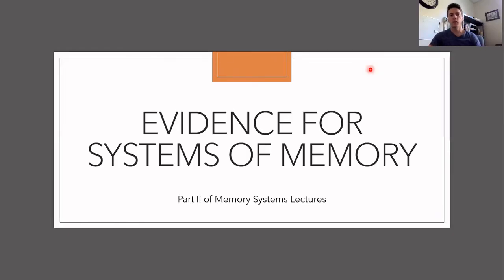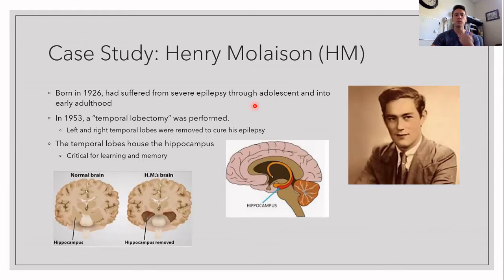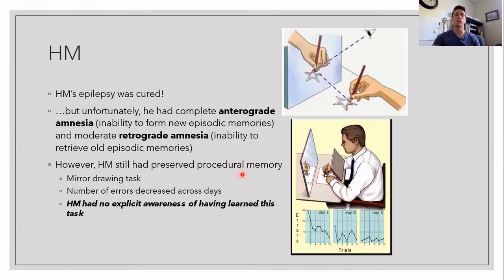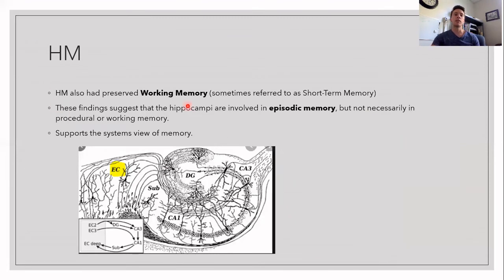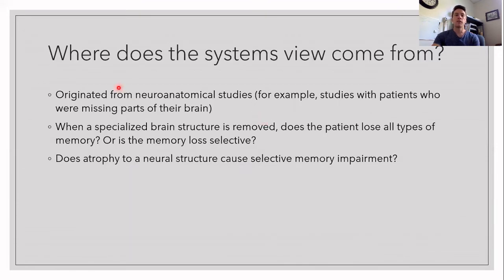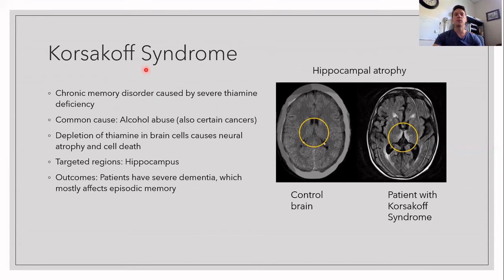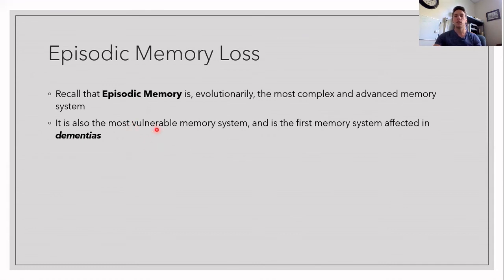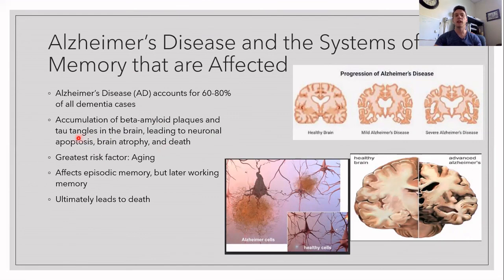15 Memory Systems Pt2